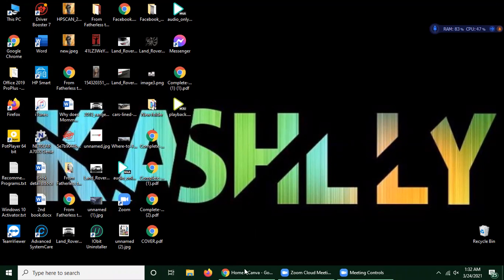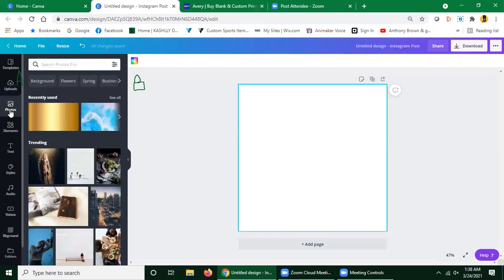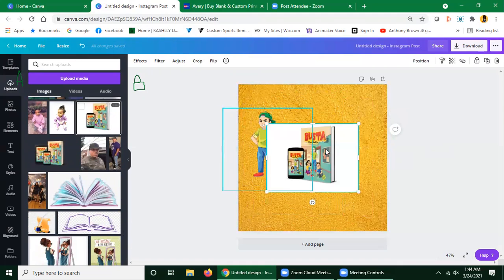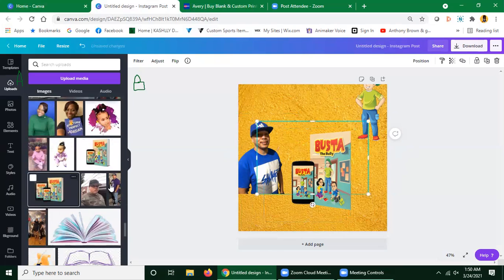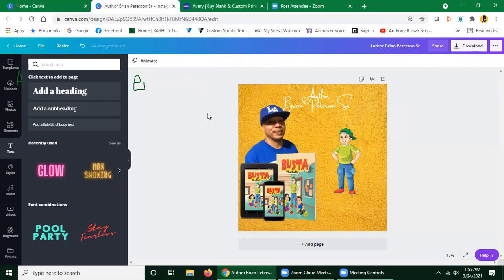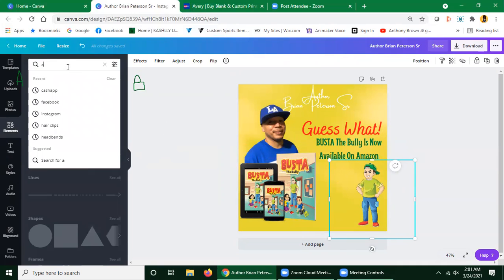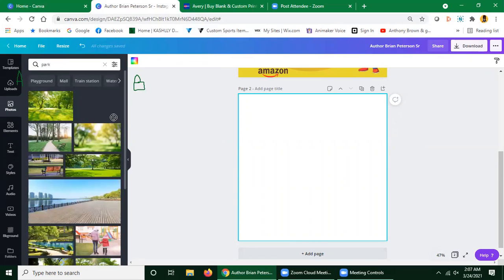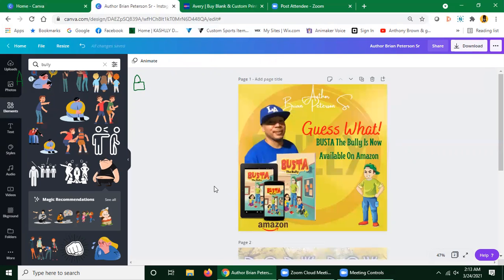CANVA BASIC PART ONE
Join me weekly for more graphic classes